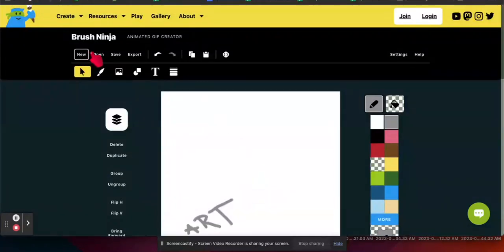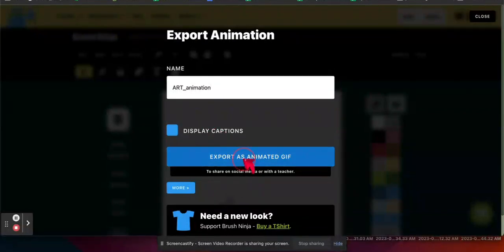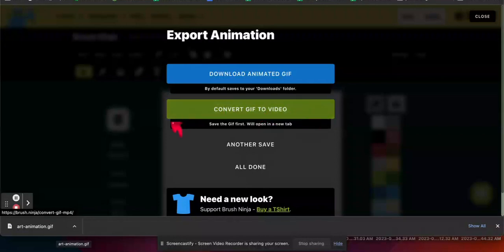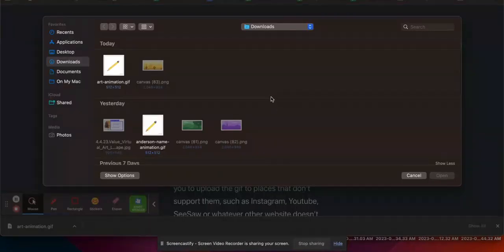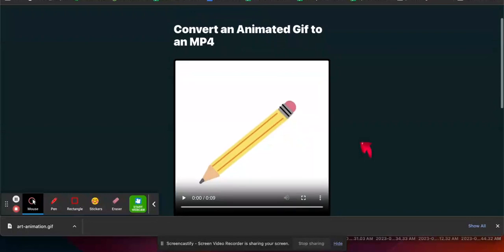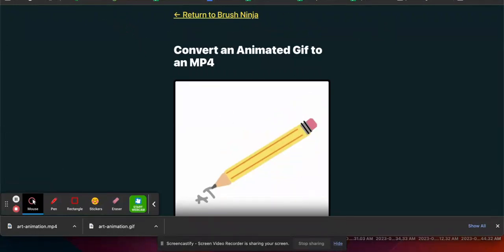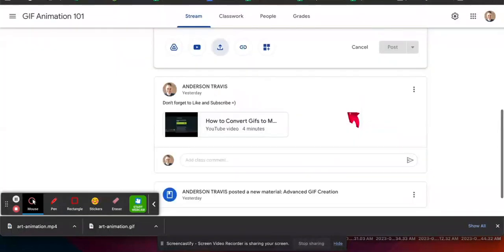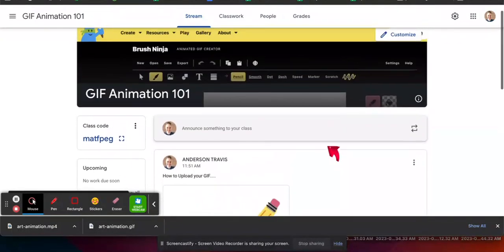How to Download your GIF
Brush Ninja Tutorial. How to download your GIF animation and upload it into Google Classroom. You can also convert the GIF file into an MP4.